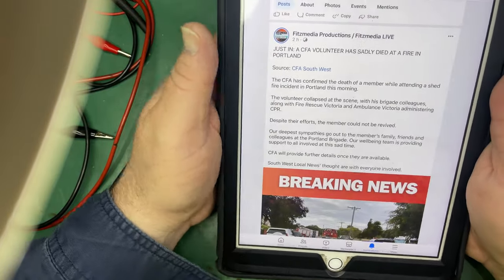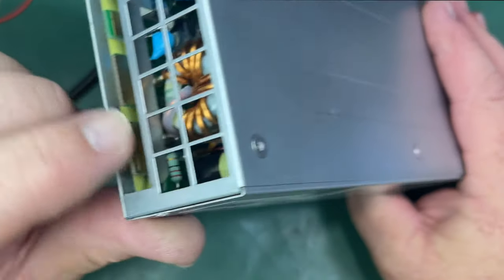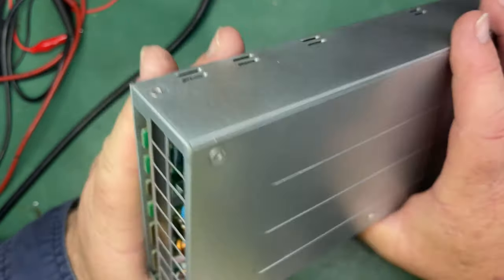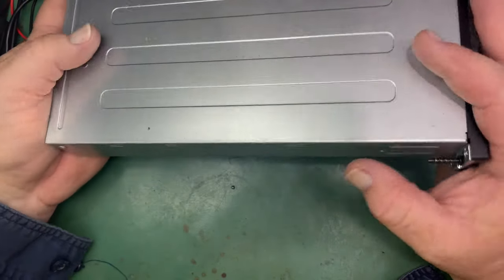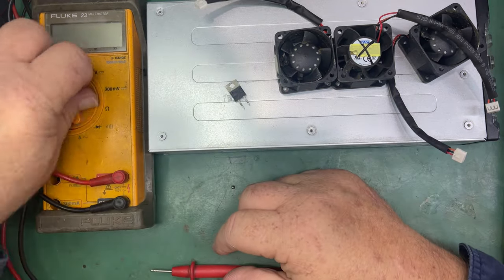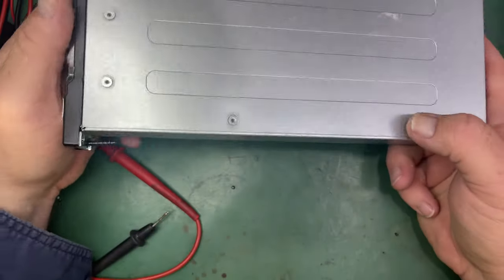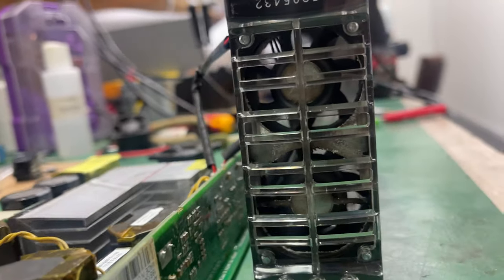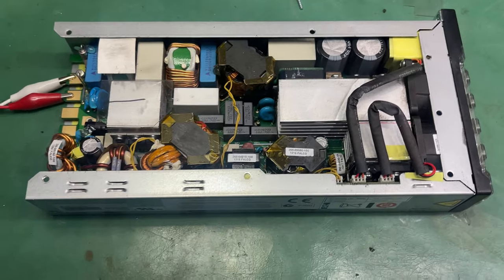Eaton Power Rectifier Repair APR24-3G 24Volt 50Amp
In this Video I will go over common faults associated with 24Volt 50Amp Eaton Power Rectifier and attempt to fix this one. VK3HAU.
00:00 VALE GARRY MALLEN
00:42 First Look at the APR24-3G
02:45 Faulty MOSFETs
03:22 Faulty Fans
04:58 Faulty Hyperfast Diode
06:55 Pop Rivets Removal
09:30 Removal unit from chassis
11:30 Testing for Faulty Fans
15:10 !! WARNING !! HIGH VOLTAGE CAPS - Make sure to Discharge before working on the unit
15:38 Remove Faulty Fan and install a known good one
16:20 Testing Fans
16:58 reinstalling the unit back into Chassis
18:00 final test of working unit